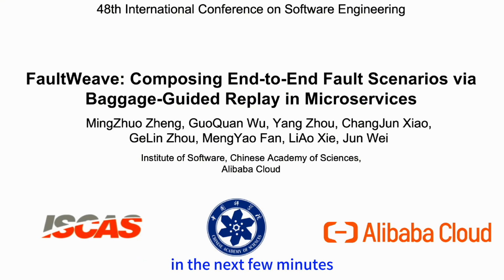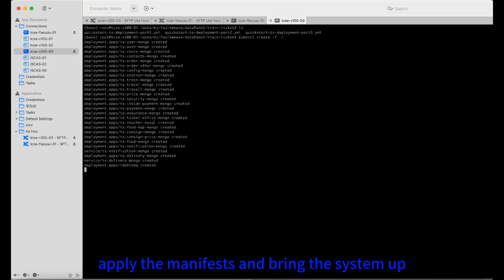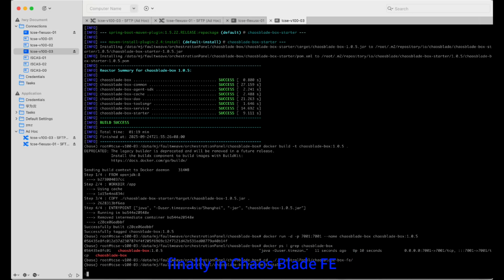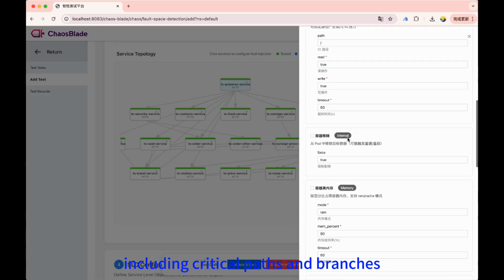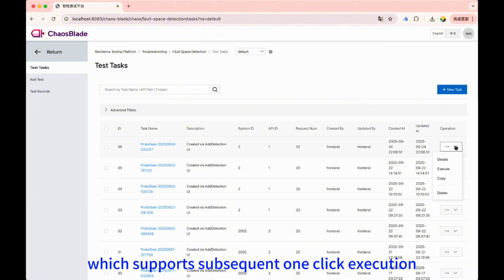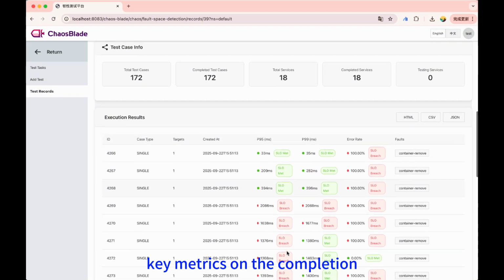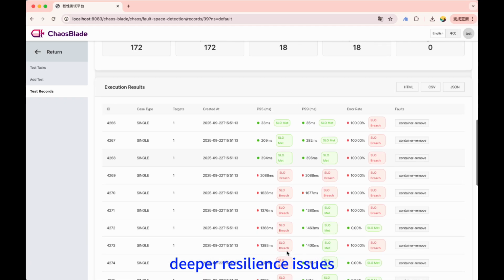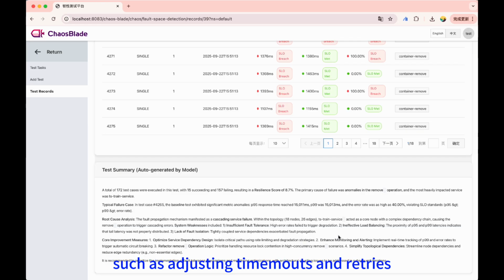FaultWeave: A Proxy-based Approach for Efficient Resilience Testing of Microservices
Resilience testing of microservices is often time-consuming and
disruptive, as each test case requires a full cycle of orchestrating
the fault injection, ramping up its intensity, observing system be-
havior, and finally rolling back the fault to restore the services. This
comprehensive process demands significant resources and carries
the risk of unintended side effects. To address these challenges,
in this paper, we propose FaultWeave, a light-weight, proxy-based
approach which can systematically identify the resilience issues
with minimal overhead. FaultWeave begins by capturing the out-
comes of fault injections on individual microservices. It then in-
telligently composes these pre-recorded fault effects to simulate
complex failure scenarios, thereby exposing system vulnerabilities
without the need for repeated, disruptive full-scale tests. The ex-
perimental results demonstrate the efficacy of our approach on a
medium-sized open-source microservice benchmark TrainTicket,
where it achieves a significant reduction in median testing time
by approximately 30 times. Furthermore, FaultWeave successfully
uncovered xx resilience issues in a real-world microservice appli-
exploration.git